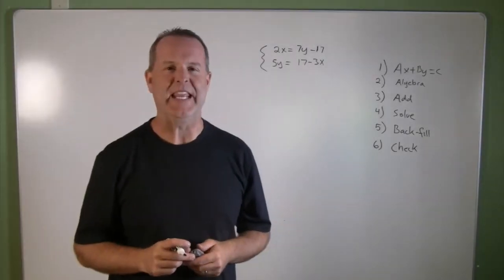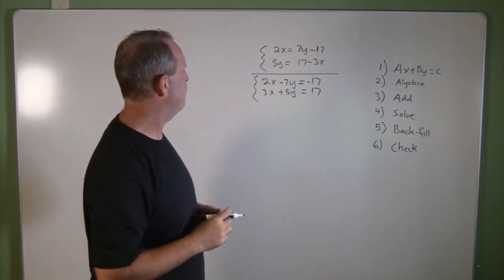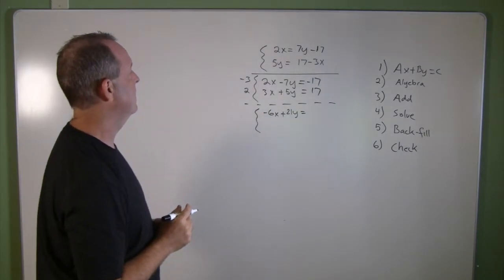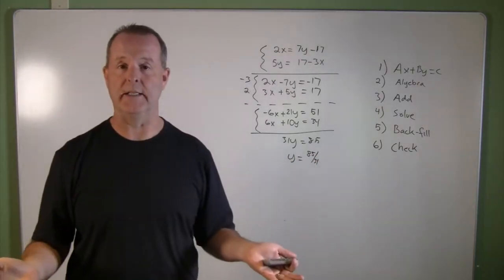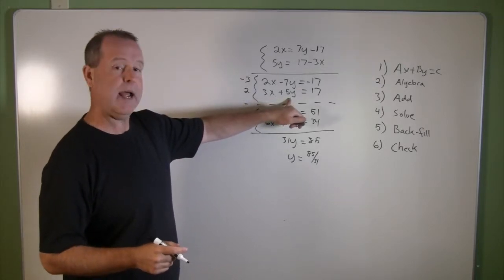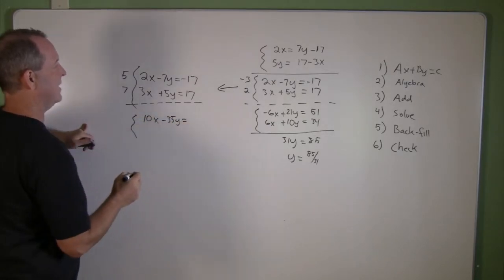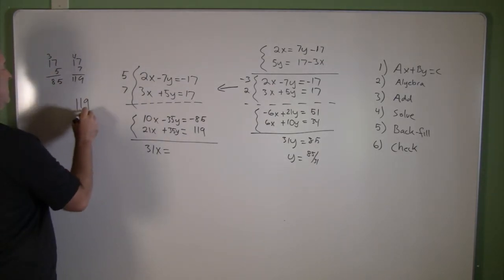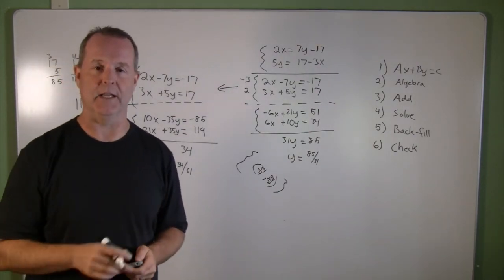Solving a System by the Addition Method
Solving Systems of Linear Equations by the Addition Method
4.3.4